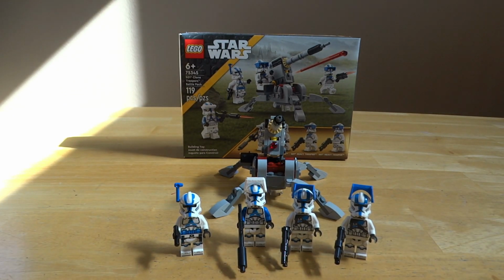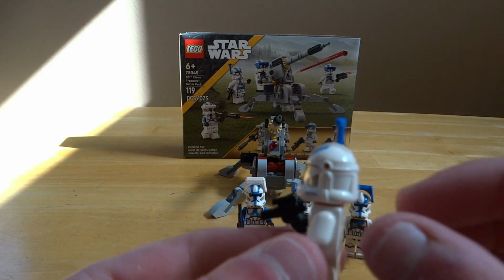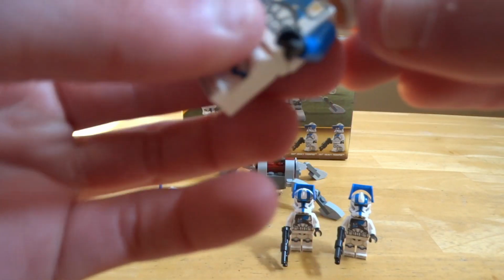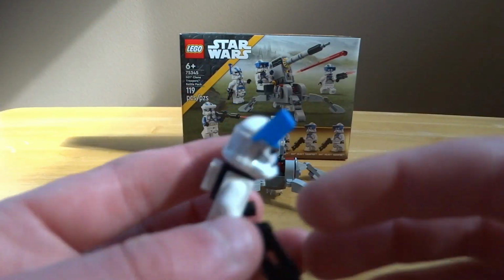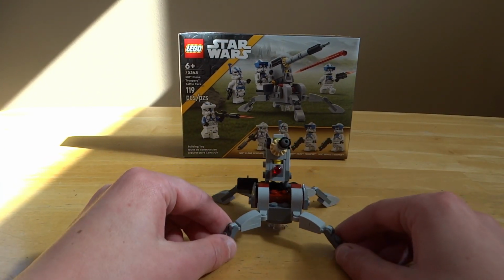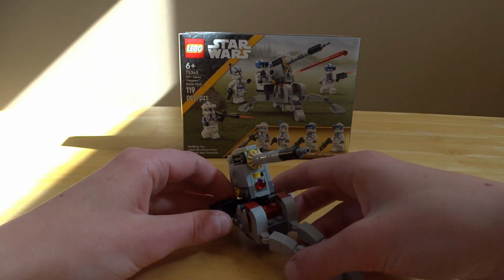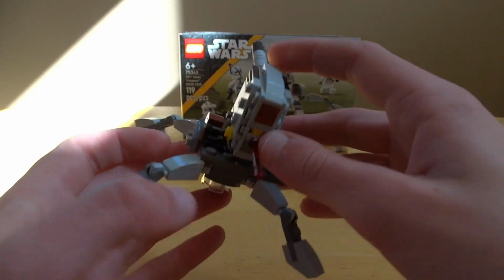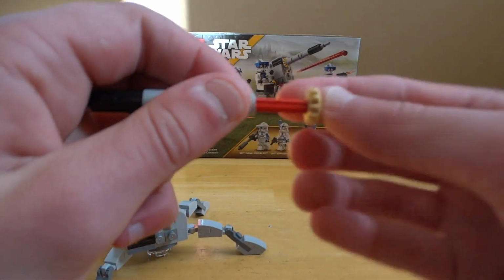Lego 75345 Review